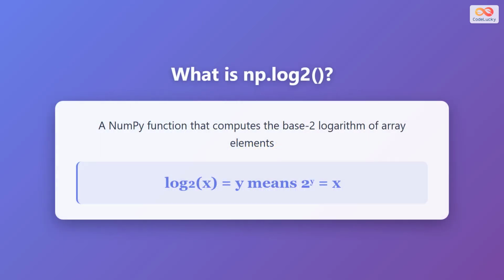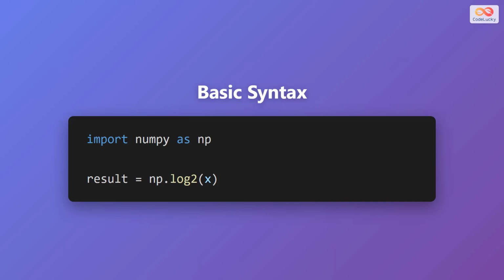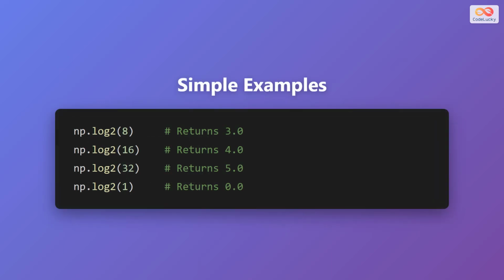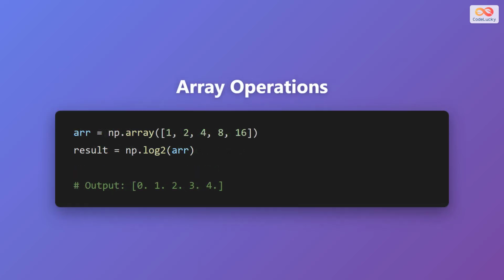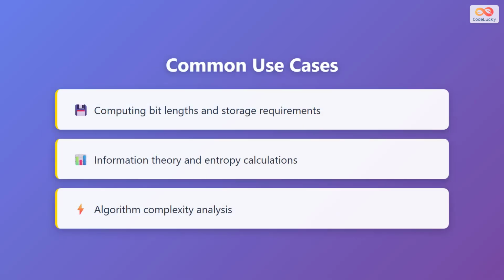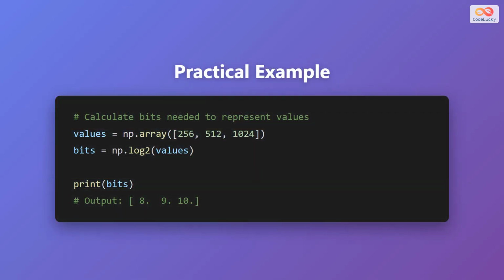NumPy log2() Tutorial: Calculate Base-2 Logarithms in Python | Complete Guide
Learn how to use NumPy's log2() function to calculate base-2 logarithms in Python! 🐍📊

In this comprehensive tutorial, you'll master the np.log2() function for computing logarithms with base 2. Perfect for beginners working with NumPy mathematical functions!

🎯 What You'll Learn:
✅ Understanding np.log2() function syntax
✅ Computing base-2 logarithms for scalars and arrays
✅ Practical examples with real-world applications
✅ Common use cases in computer science and information theory
✅ Important edge cases and error handling
✅ Calculating bit lengths and storage requirements

💡 Why Base-2 Logarithms Matter:
Base-2 logarithms are essential in computer science, algorithm analysis, information theory, and entropy calculations. Whether you're analyzing algorithm complexity or calculating storage requirements, np.log2() is your go-to function!

📚 Perfect for data scientists, Python developers, and anyone learning NumPy mathematical operations.

Chapters:
00:00 - Log Base 2 with np.log2()
00:20 - What is np.log2()?
00:44 - Basic Syntax
01:04 - Simple Examples
01:30 - Array Operations
01:52 - Common Use Cases
02:17 - Important Notes
02:41 - Practical Example
03:08 - Outro